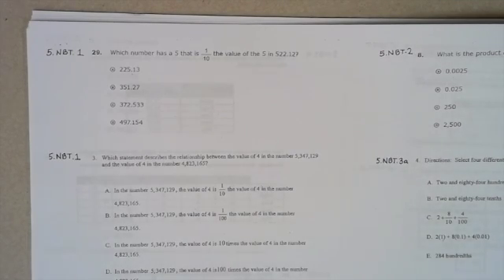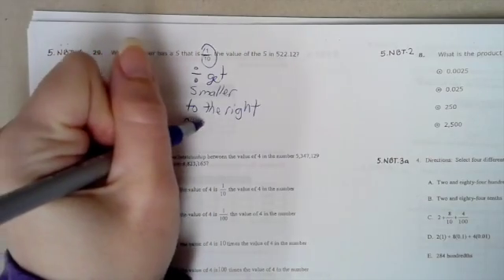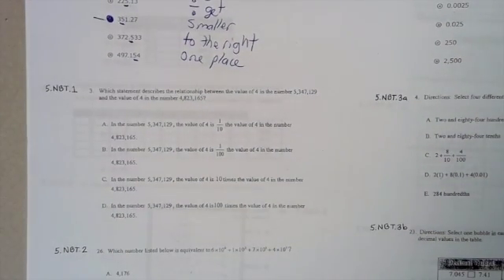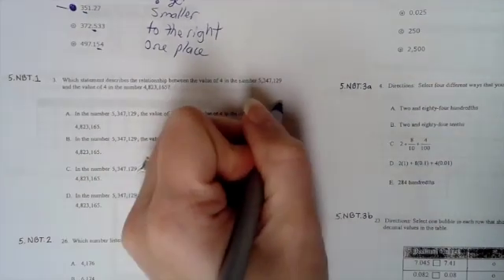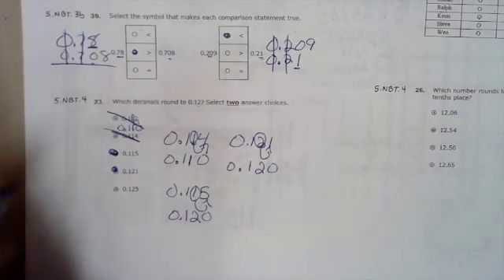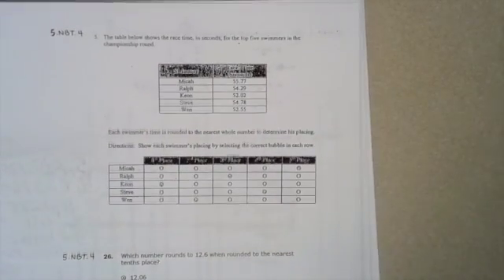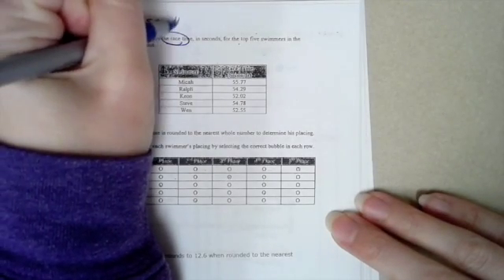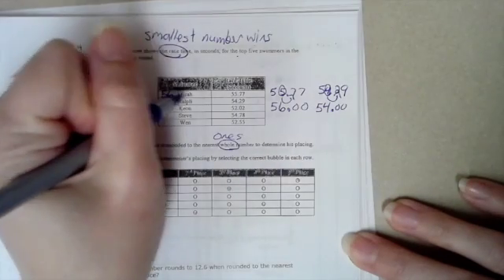NBTTestPrep1 SD 480p